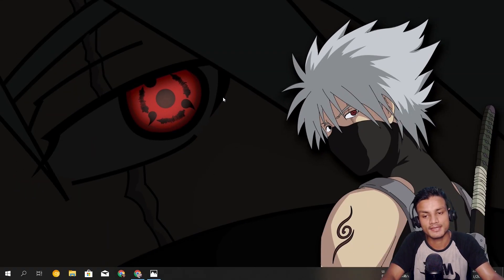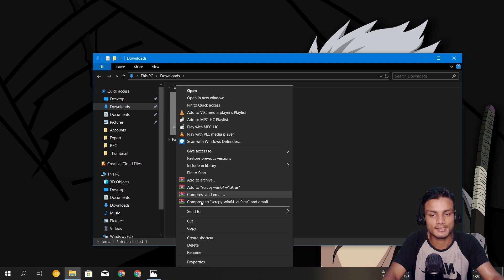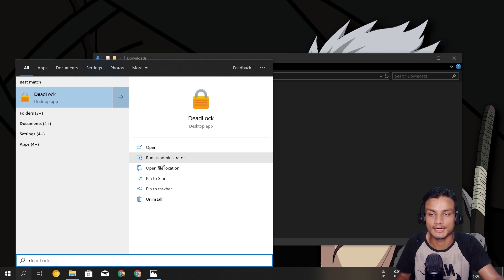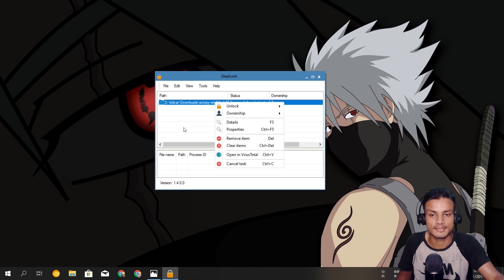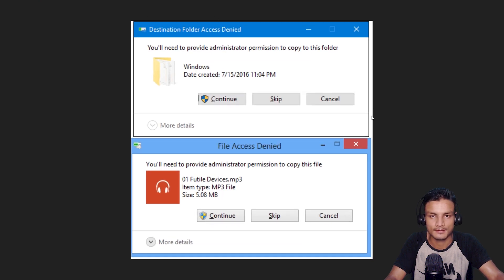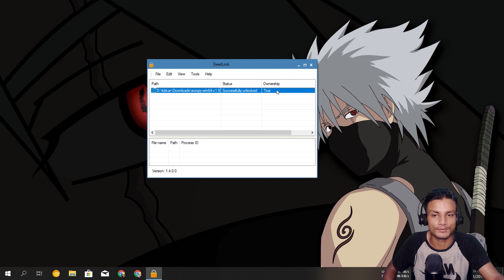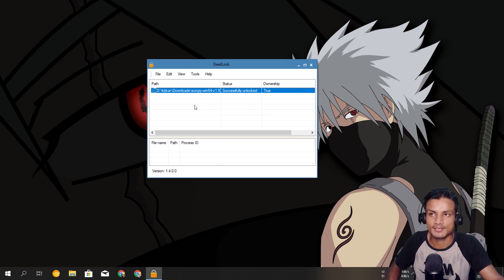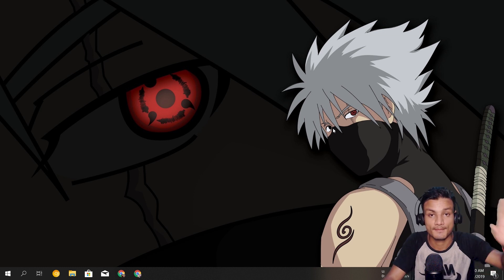DeadLock - Very Useful Software For Windows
With the help of this software Unlock files and folders, take full ownership over them and remove, move or copy them.